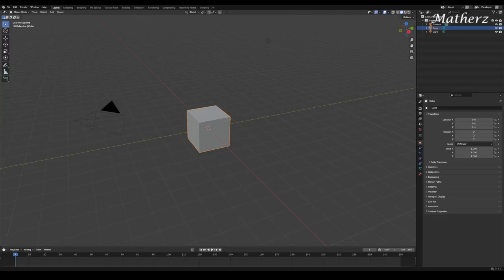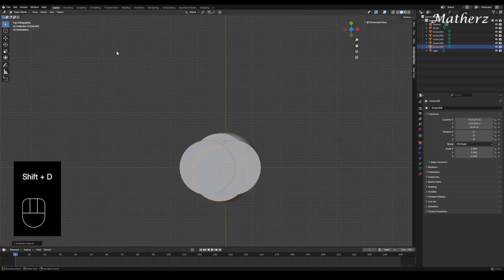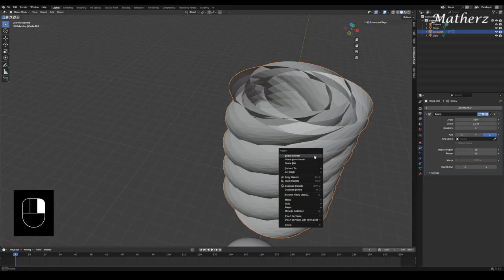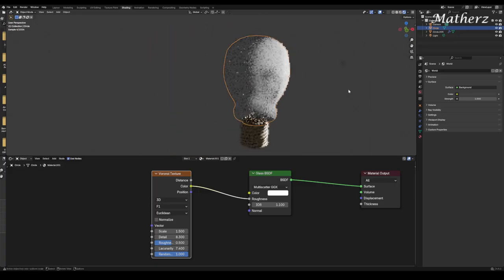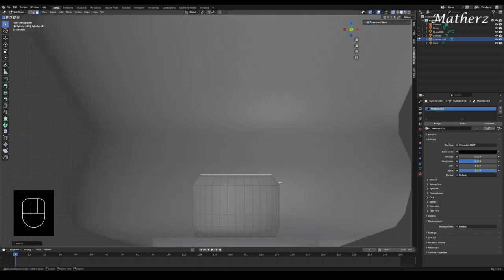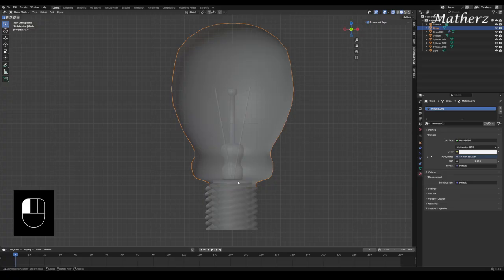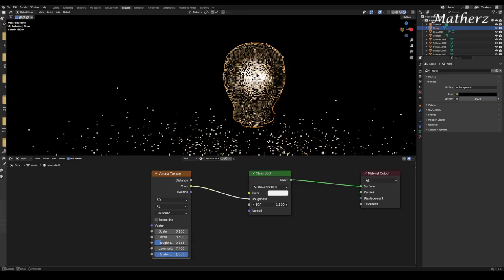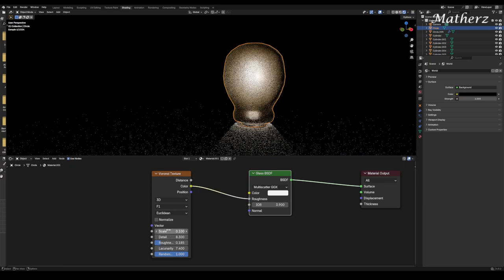(S:1)(#243) Blender Tutorial: How to make an old light bulb. Cycles.